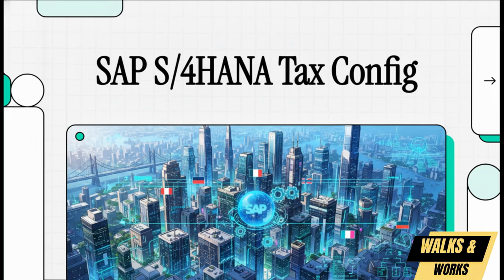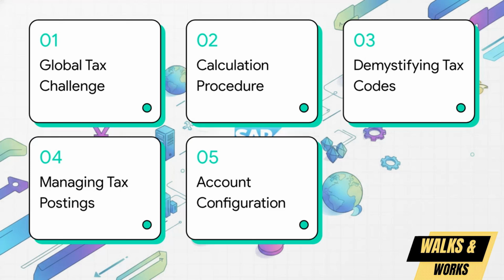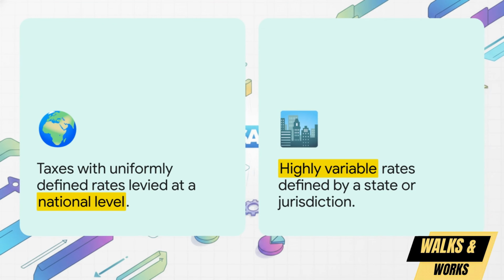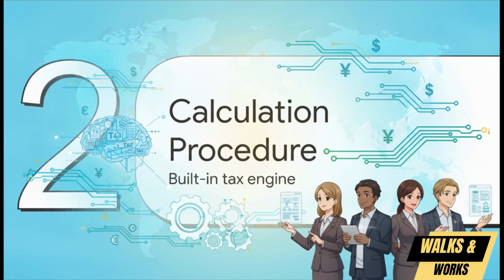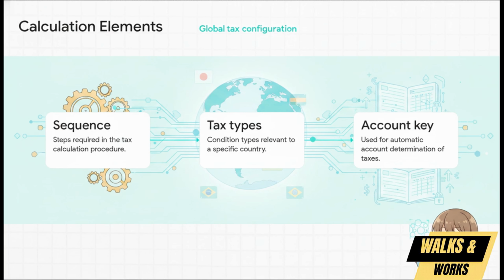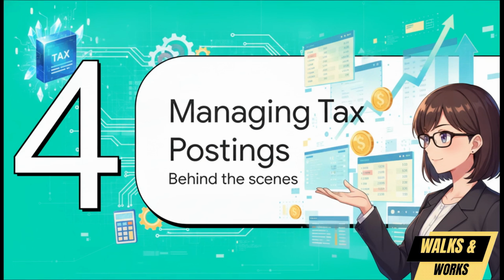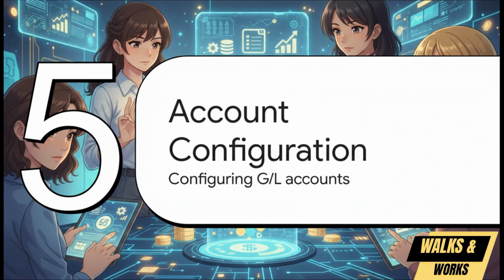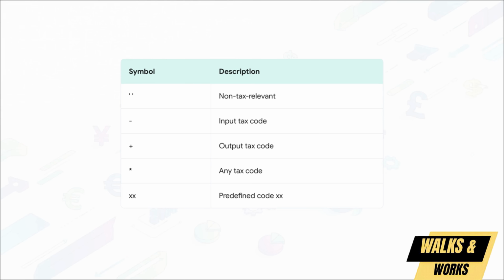SAP S/4HANA FI: Taxes & Tax Codes Explained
In this tutorial, you'll learn how Taxes and Tax Codes are maintained in SAP S/4HANA Financial Accounting. Tax configuration is one of the most important areas of SAP FI because it ensures statutory compliance and accurate tax postings.

You'll understand how SAP supports different tax systems, how tax codes determine tax calculation and posting, and the fundamentals every SAP FI consultant should know. SAP S/4HANA supports sales and purchase taxes, U.S. sales tax, country-specific taxes, and withholding tax, with tax codes driving automatic calculation and posting logic.

Introduction to Taxes in SAP
Tax Systems Supported
Tax Codes
Tax Calculation Procedure
Input & Output Taxes
Tax Posting Logic
Business Examples

Whether you're preparing for SAP Certification, starting your SAP FI journey, or working on an implementation project, this video explains the concepts in a practical and consultant-friendly way.

Understanding Taxes and Tax Codes is essential because they:

Ensure compliance with GST, VAT, and other local tax regulations.
Automate tax calculation during financial postings.
Post taxes to the correct G/L accounts.
Reduce manual calculation errors.
Support accurate financial reporting and audits.
Are frequently tested in SAP certification exams and asked in SAP FI interviews.